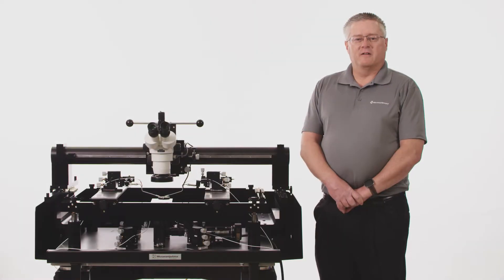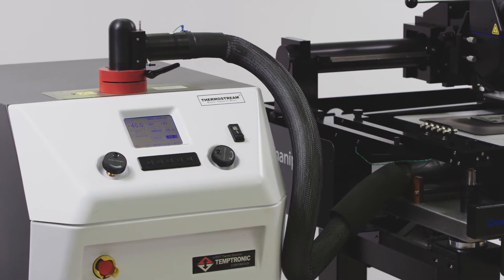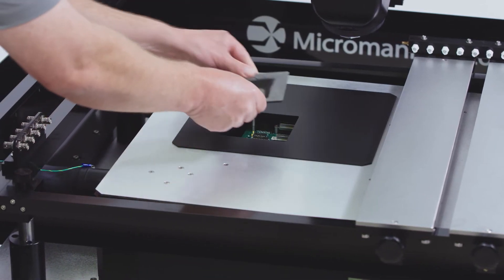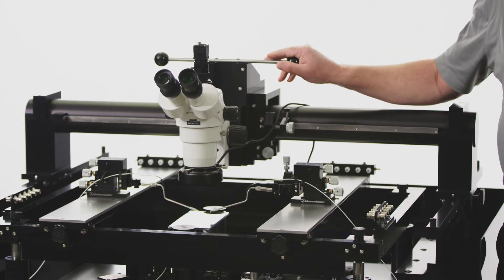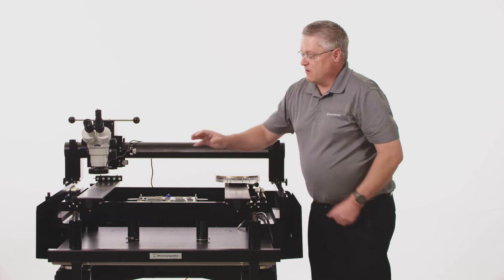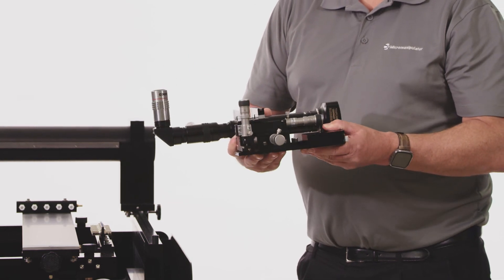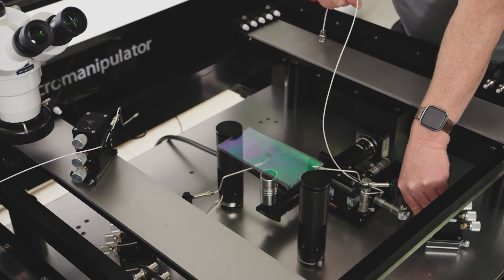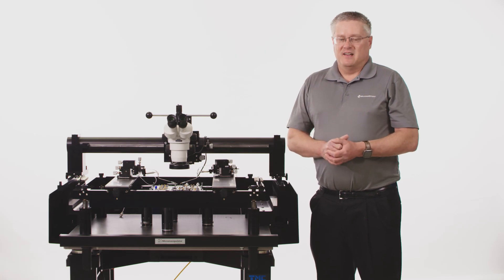Micromanipulator VERSA Full Video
The worlds first true system level Flip Chip & Double Sided probe system with above and below ambient temperature capabilities.

The patented Micromanipulator VERSA system combines a compatible probe station that has been specifically designed to consider wafer level probe capability to the test board level and assist with post tape-out product testing, wafer level testing, and now double sided probing needs.

The VERSA enables you to probe decapsulated IC’s mounted onto test boards at above and below ambient temperatures without limiting your boards ability to exercise your chip and without limiting the probing capability employed at the wafer level. Using the VERSA, you can trace and analyze issues that manifest only in the actual end application environment faster, easier, and with less headache than previously possible.

With the VERSA, you can probe:

Application boards measuring up to 26″ square in ambient mode, and up to 18″ in temperature mode.
Wafers up to 450mm.
Wafer pieces and oddly shaped/sized test samples.
Temperature range supported: frost free -40C to 125C.
Flip Chip/Dual Sided Probing and imaging
Each VERSA comes complete with:

Flip Chip/Dual Sided Probing camera systems with integrated high resolution positioning
Flip Chip/Dual Sided Probing device holders
Integrated vibration isolation base platform.
Upgradeable temperature option.  Choose frost free -40C to 125C, or ambient to 400°C
Microscope system of your choice.
Large translation manual microscope motion with precise fine motion.
Two independent, moveable platen.
Manipulators of your choice (up to 10).
Probe holders and tips of your choice.  Choose from passive, active, RF, high voltage, and more.